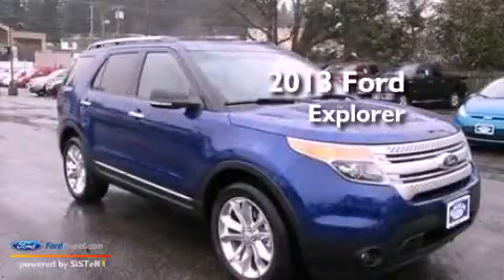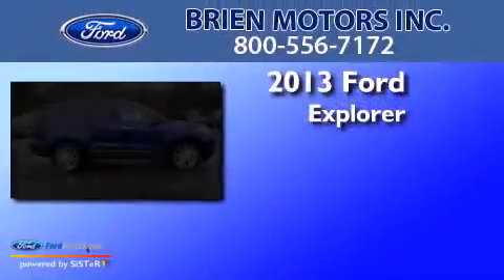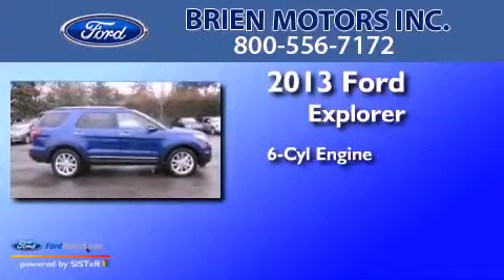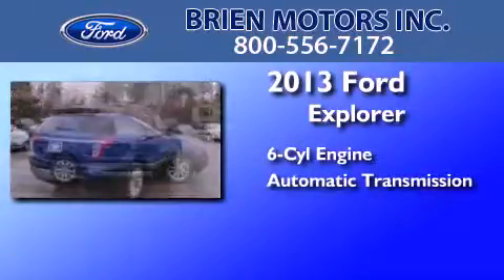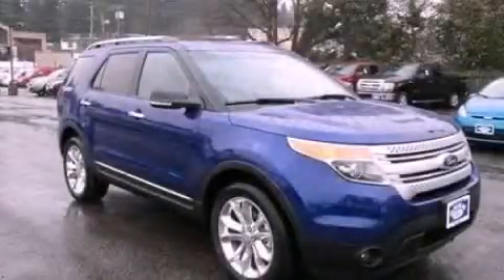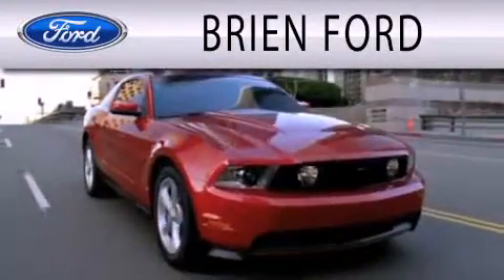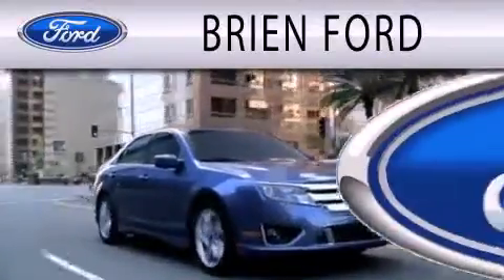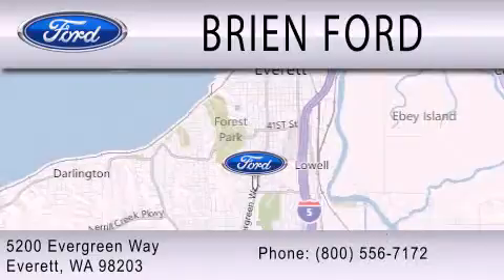2013 FORD EXPLORER Everett WA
Year : 2013
 Make : FORD
 Model : EXPLORER
 Engine : 3.5L V6 24V MPFI DOHC FLEXIBLE FUEL
 Trans . : 6-SPEED AUTOMATIC
 Exterior : DEEP IMPACT BLUE METALLIC
 Miles : 2

 Stock : 139788